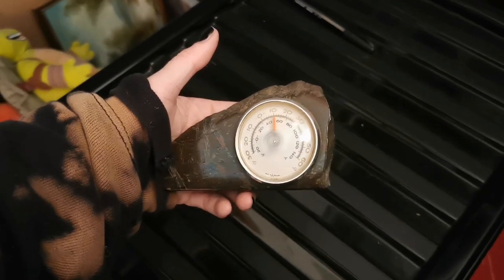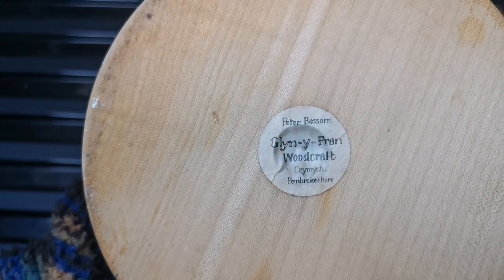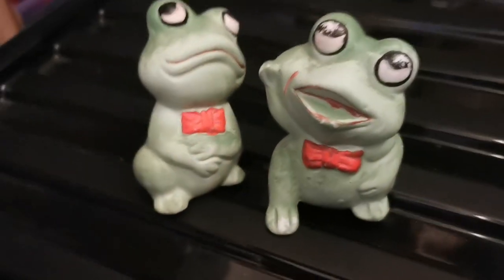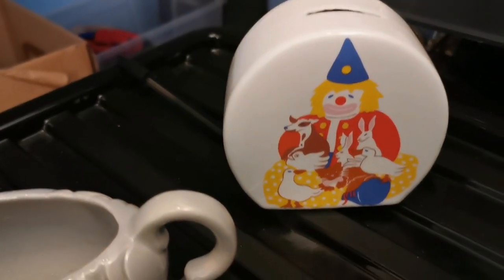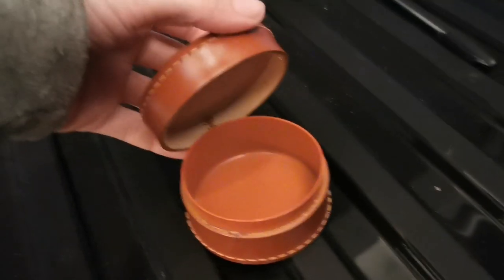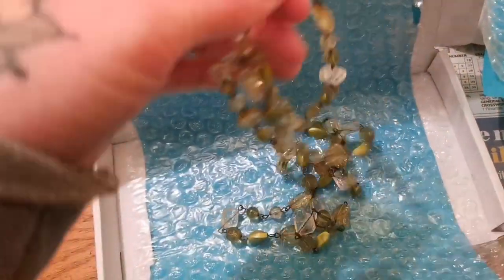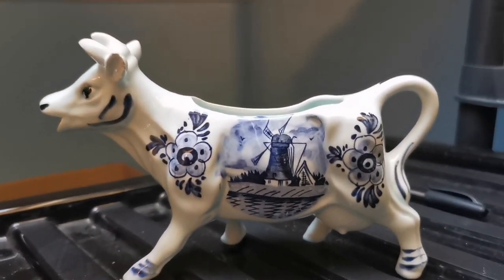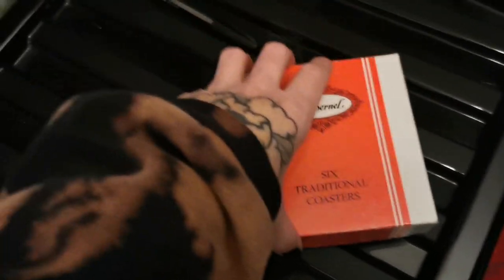Ebay and Etsy Sales for this week | Vintage reseller vlog!